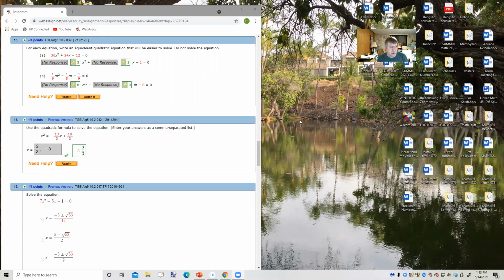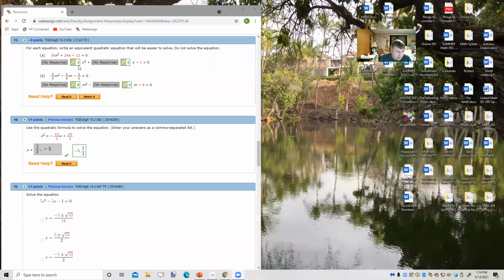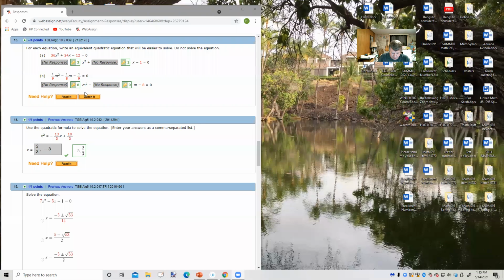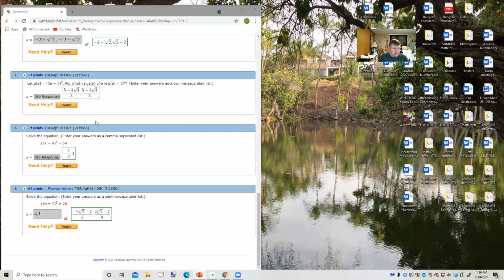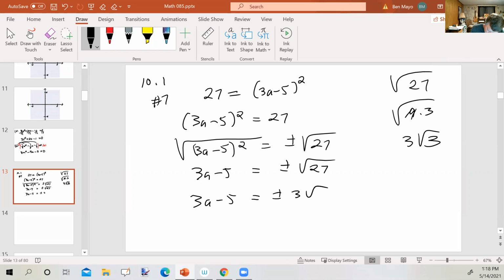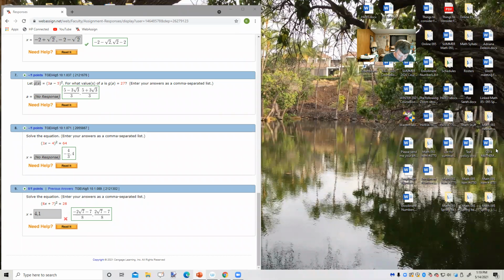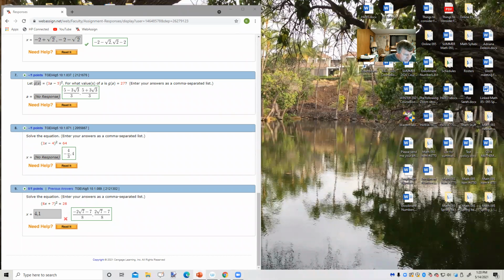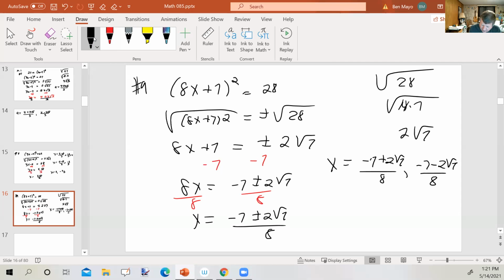For Holly and Sara